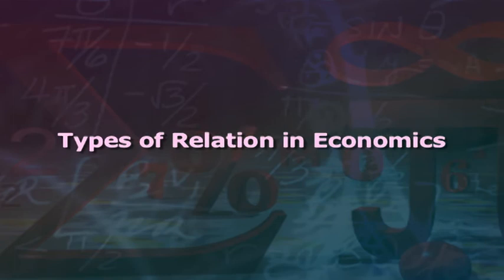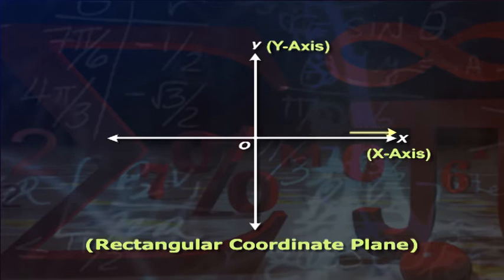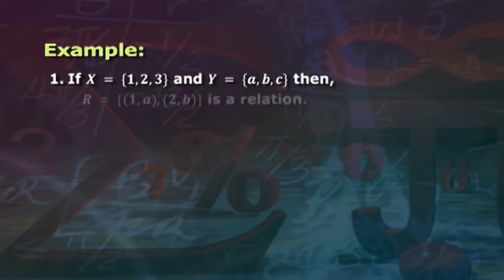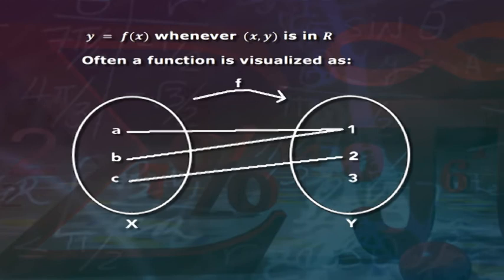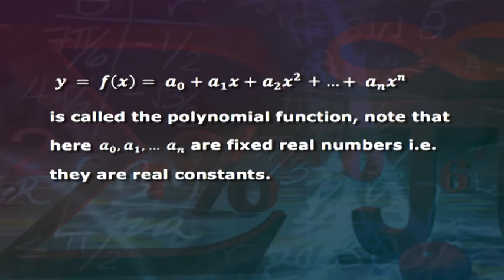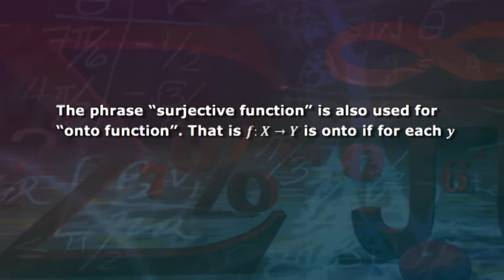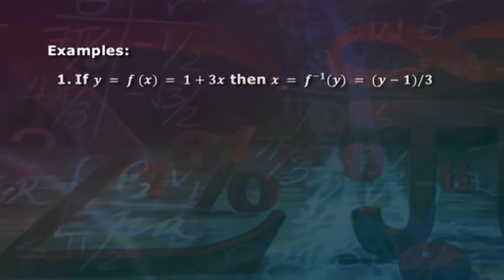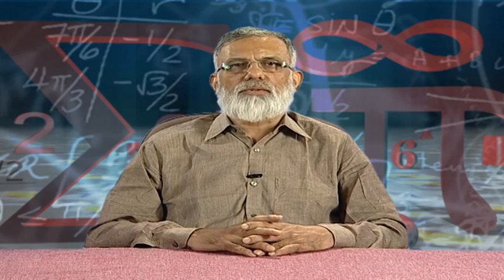Mathematics and Statistics of Business Economics Video 2 ElementryTheory of Functions